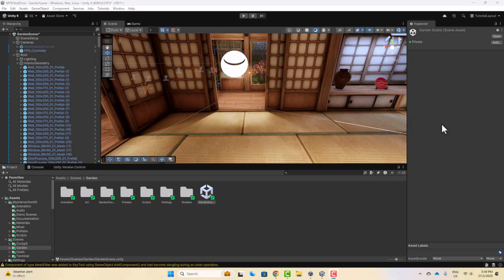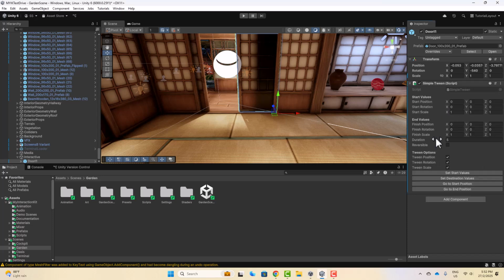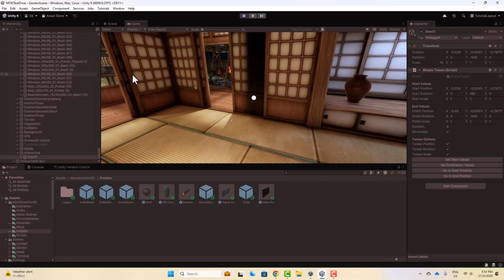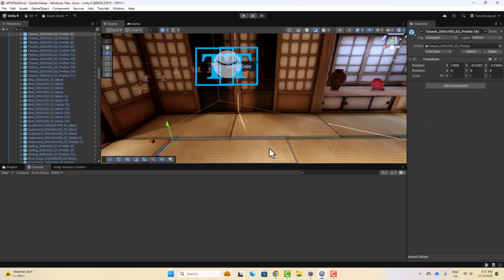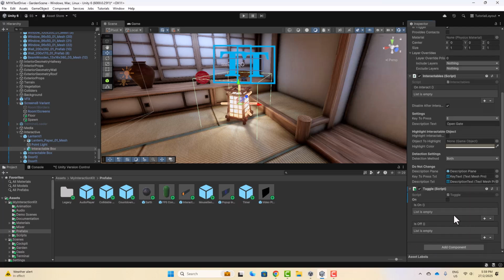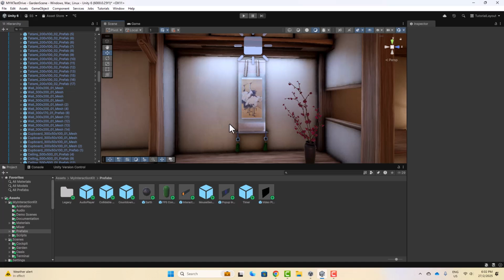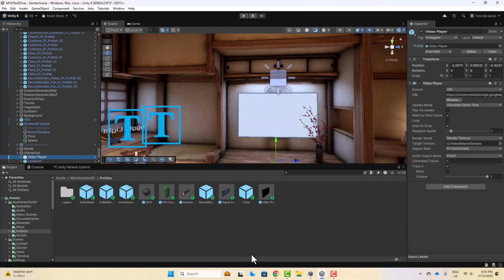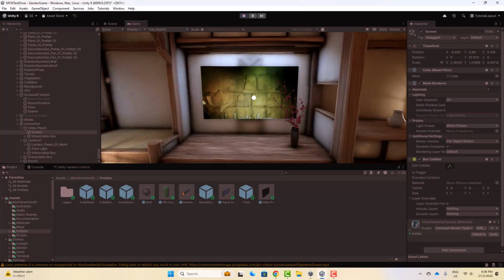MyInteractionKit testing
In this video I am doing a test to find out what MyInteractionKit can do with the Unity URP demo scene.

Credits:
MyInteractionKit is a free  Unity plugin created by LangitWorks (langitworks.com)